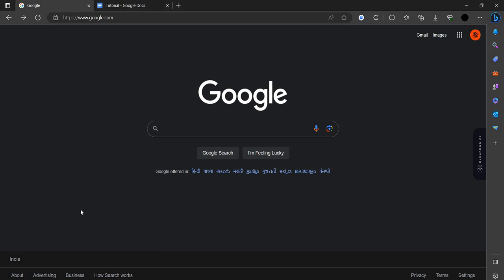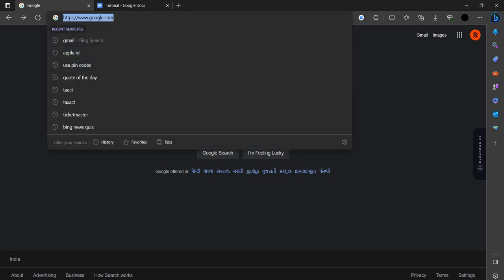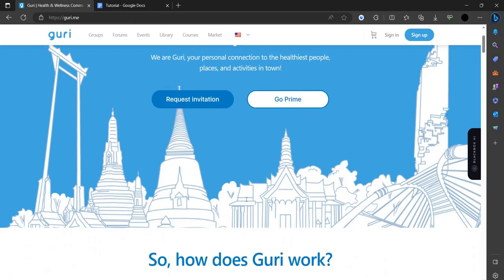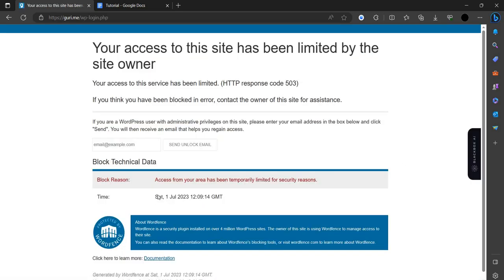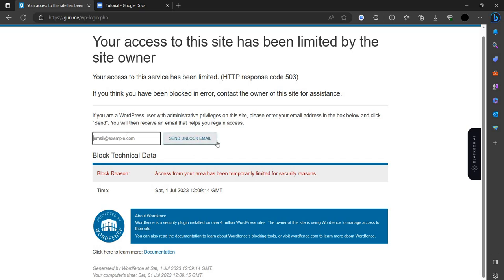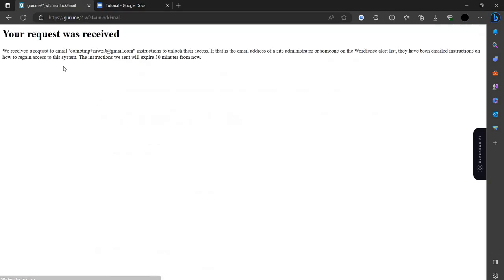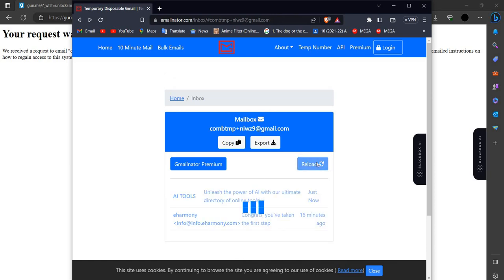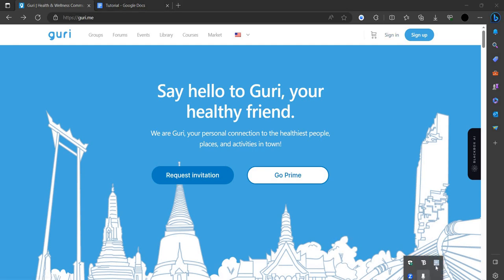✅How to Login to Guri Account Online 2023 (Sign in Guri Account)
If you have a Guri account and want to access it online, this tutorial will guide you through the process of logging in to your Guri account. In this step-by-step video, we provide clear instructions on how to sign in to your account, enter your credentials, and securely access your Guri account online. By following the instructions provided, you'll be able to conveniently log in to your Guri account and manage your information, access services, and utilize the features provided by Guri.

Key Learning Points:
• Step-by-step guide to logging in to your Guri account online
• Entering your credentials and accessing your account
• Managing information and utilizing Guri's services